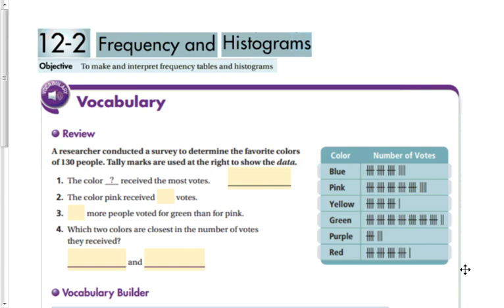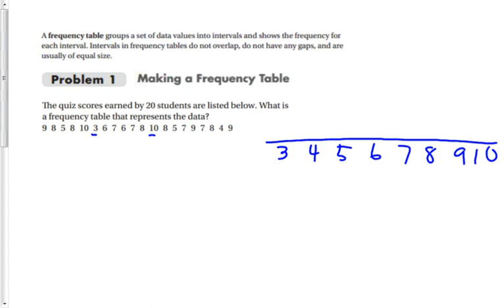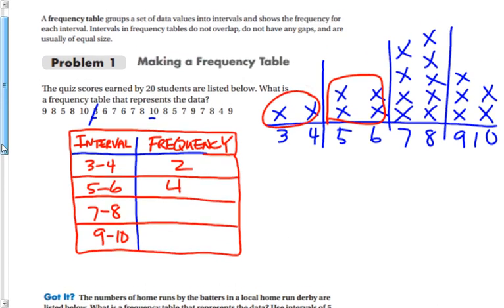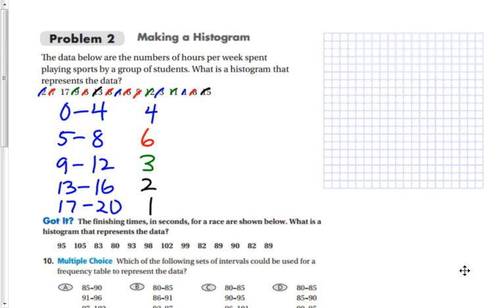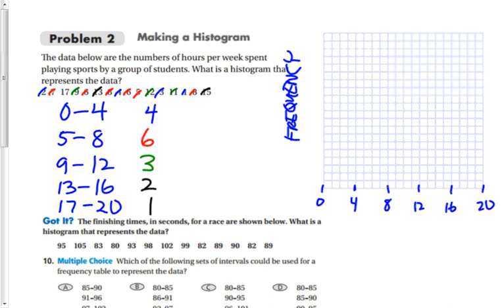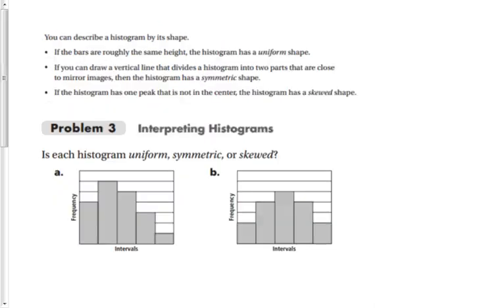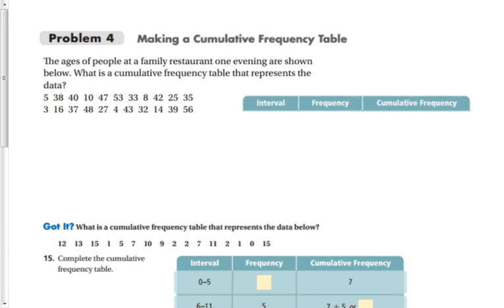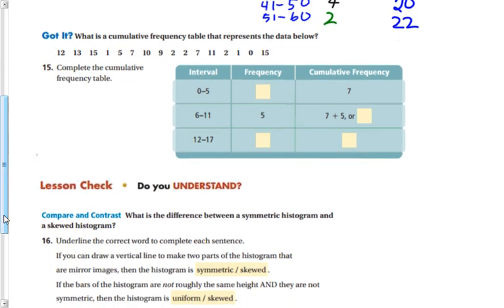Lesson 12 2